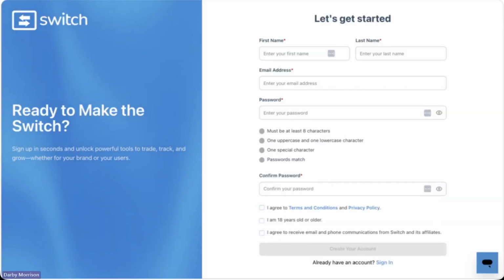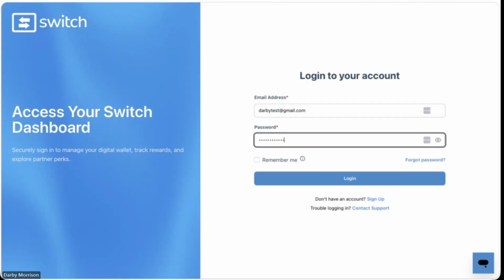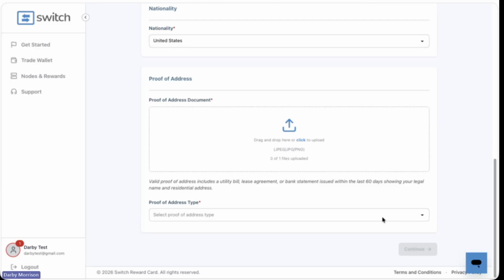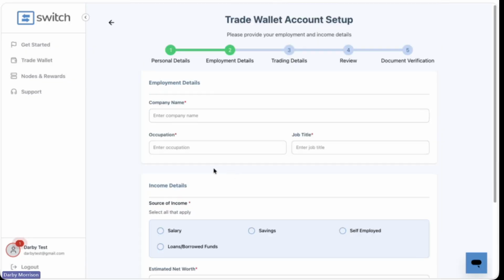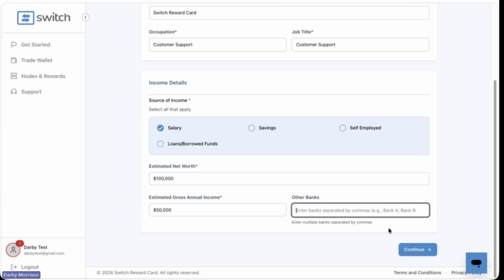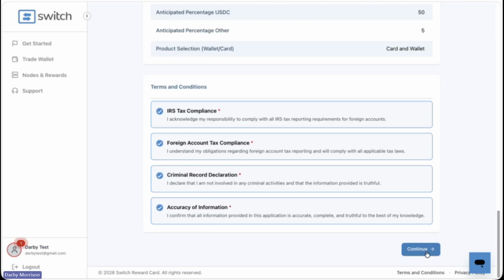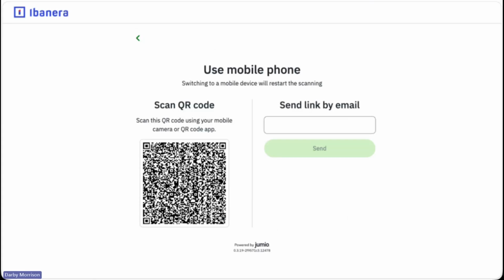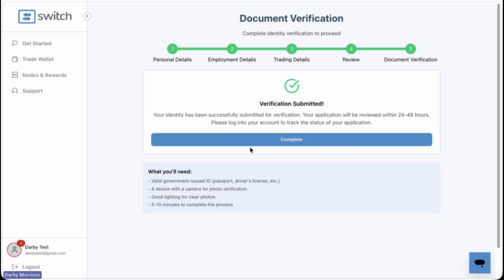How To Create your Switch Trade Wallet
About Switch:
Switch Reward Card is a blockchain-based financial services ecosystem. The blockchain is empowered by a global decentralized node network where node licensees are rewarded, by the blockchain, with Switch Digital Rewards. Switch offers payment solutions for both traditional and cryptocurrencies around the world.